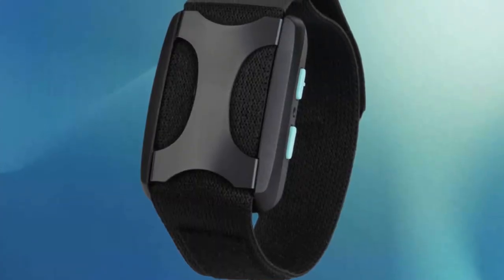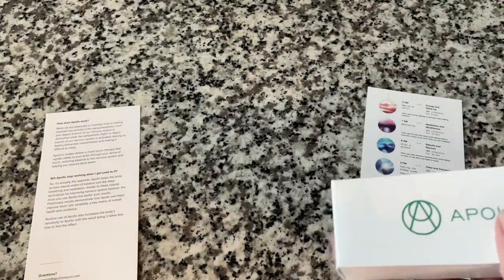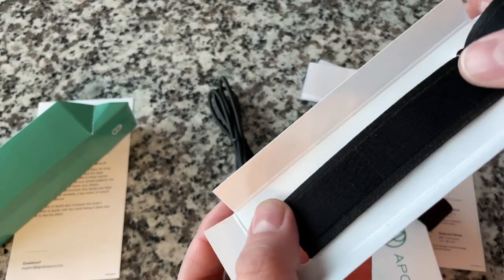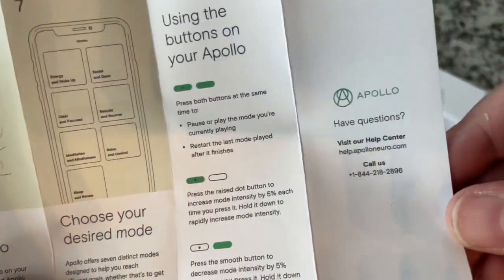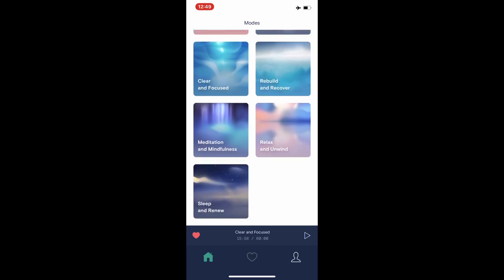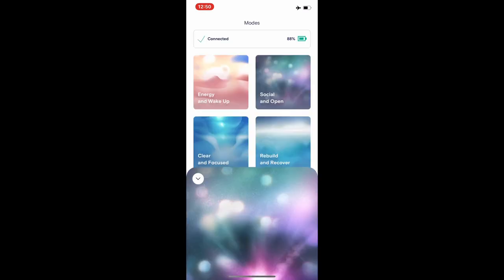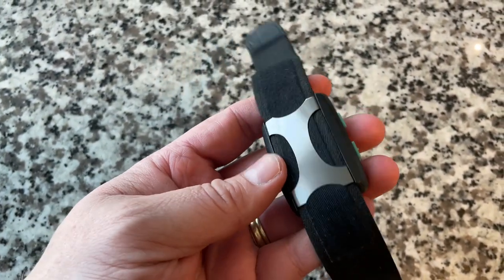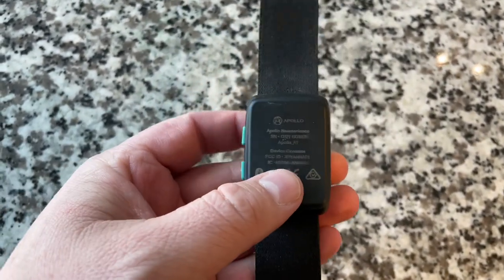I tried this for 30 days! Apollo Neuro!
Does this anti-anxiety wearable really work? Check out this video to find out!

Record-ology
Littleton, CO
80162